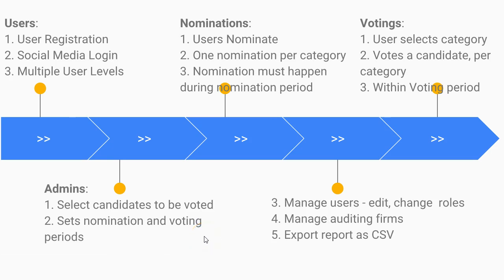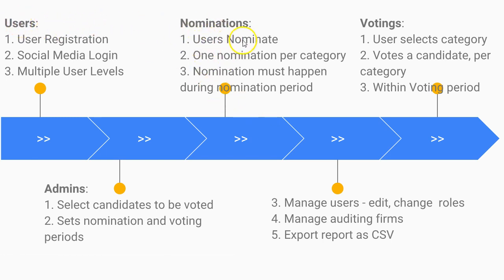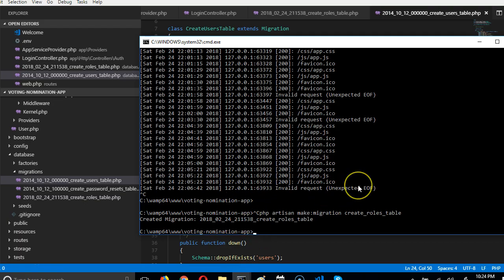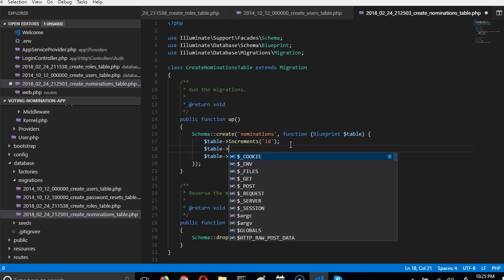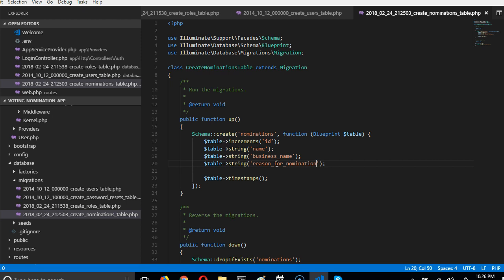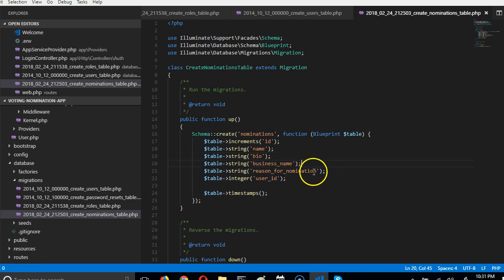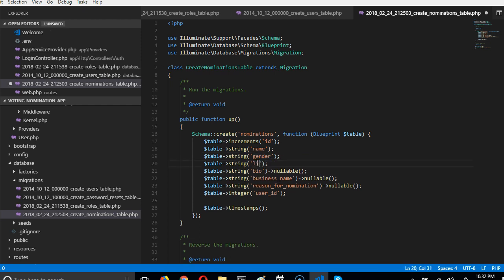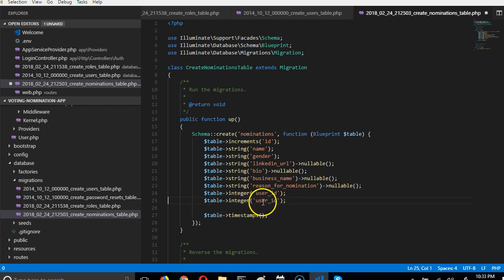Laravel 5 6 voting app 15 migrations for nominations